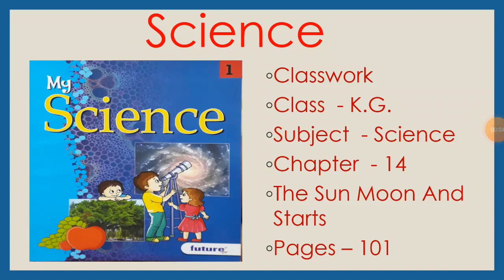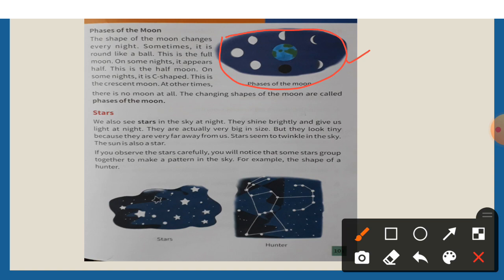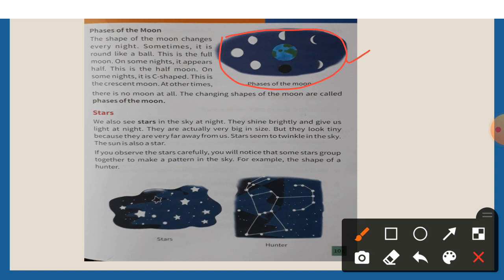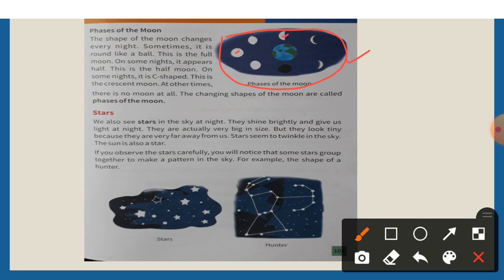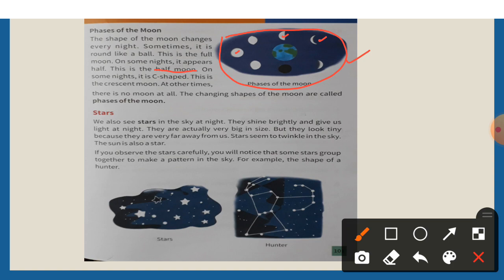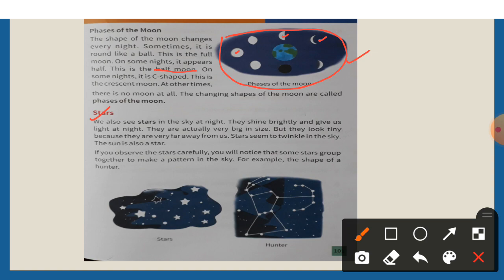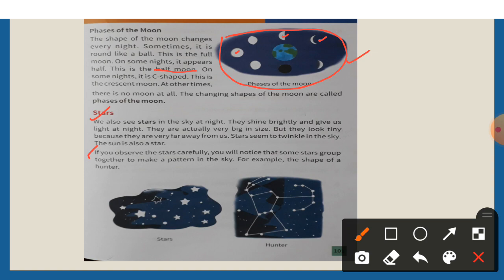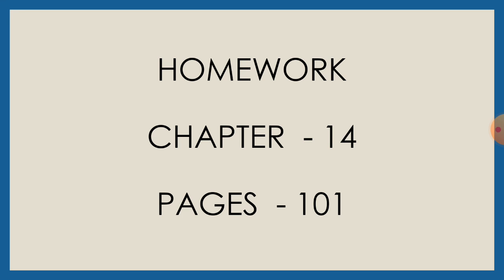Class - K.G. Subject - Science ( Day - 144)